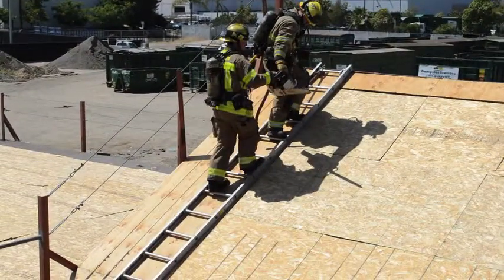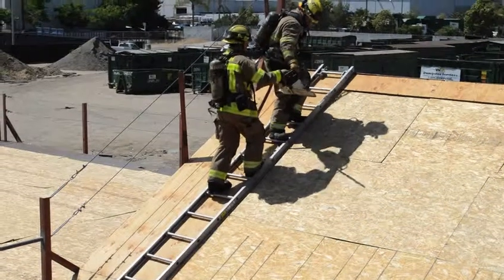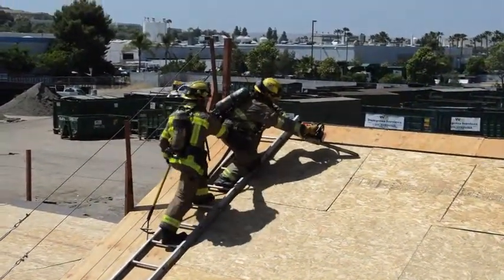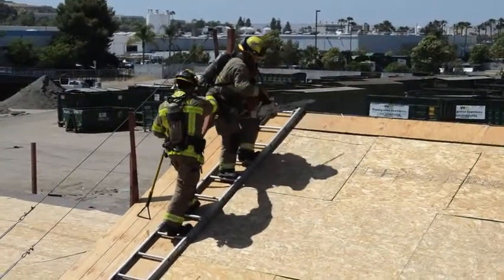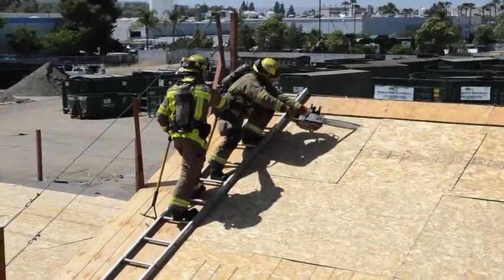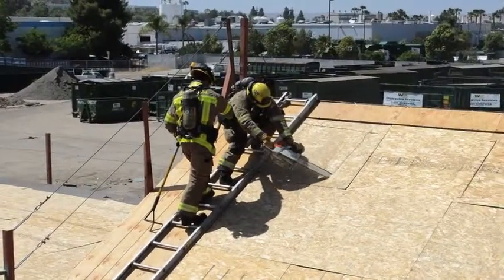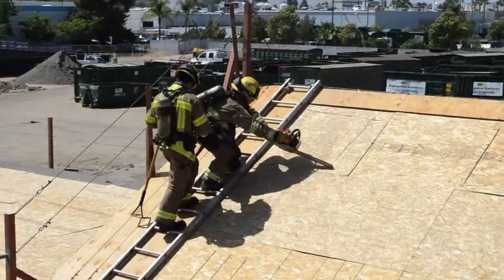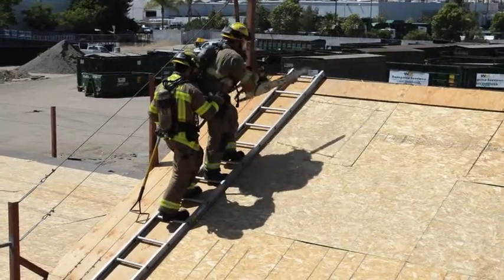Center Rafter Louver from Roof Ladder